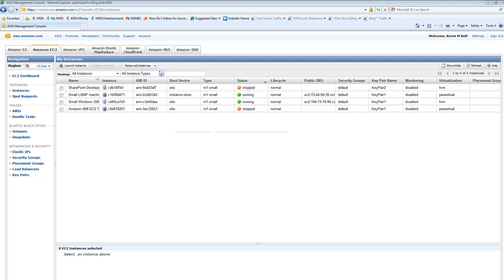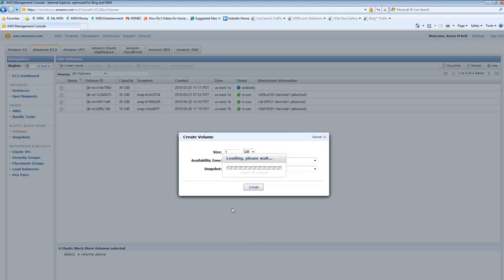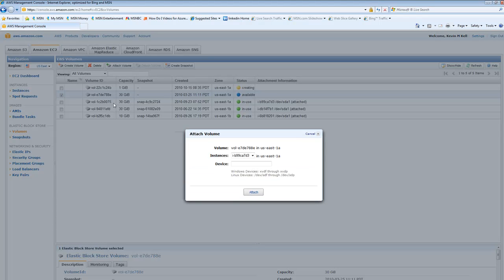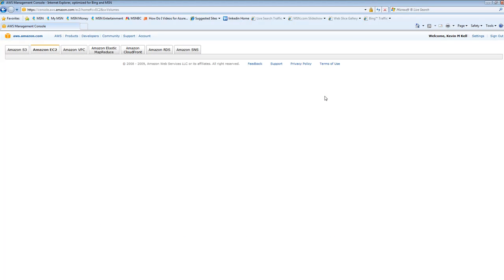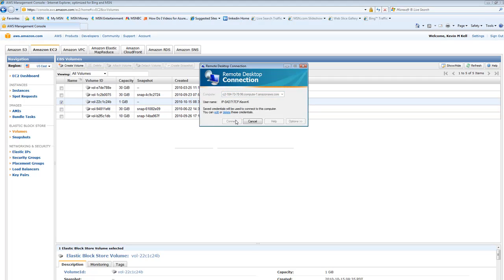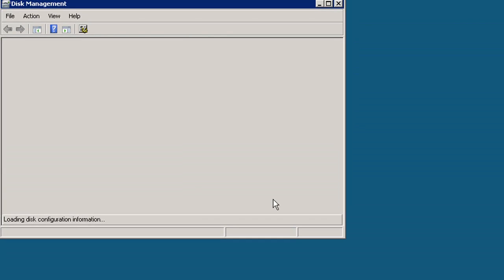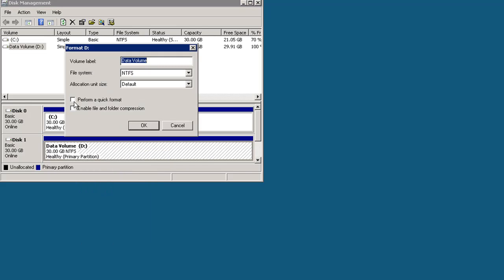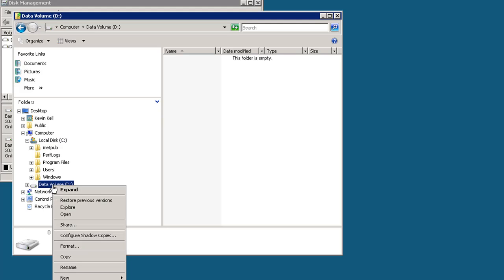AddVolume1.mp4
Adding an EBS Volume to a Windows Instance